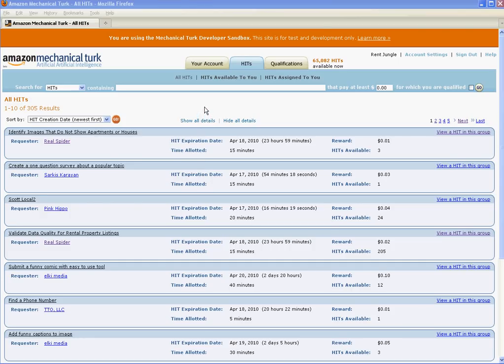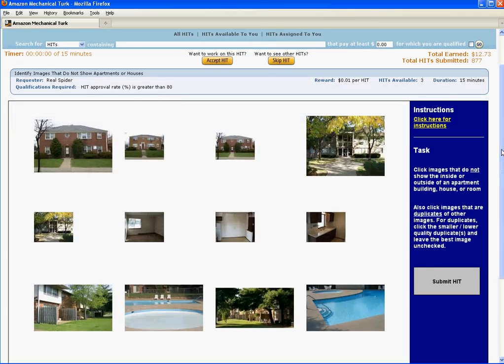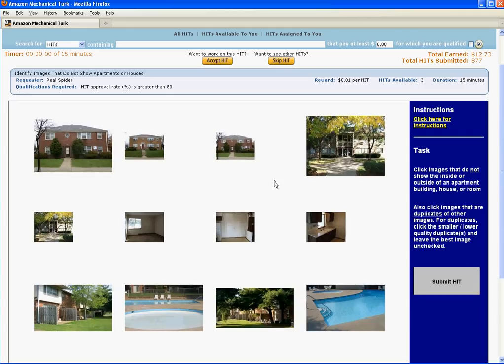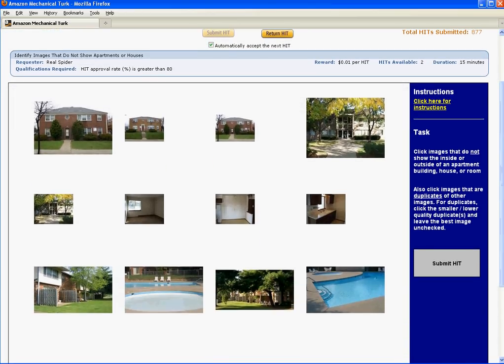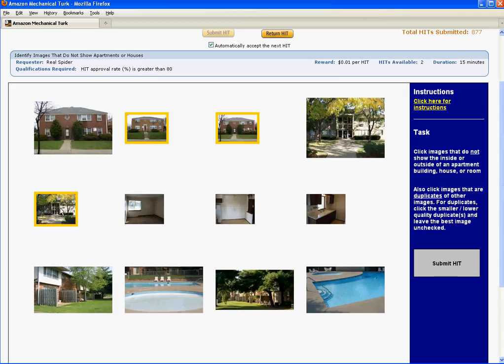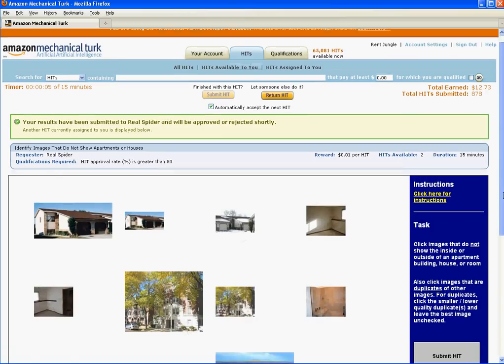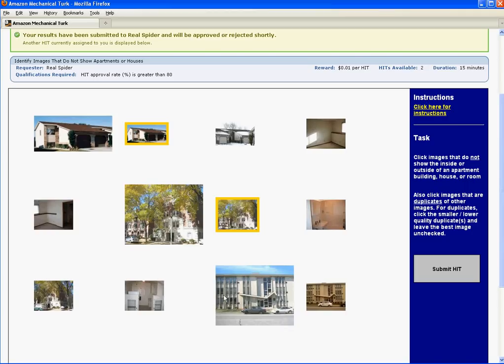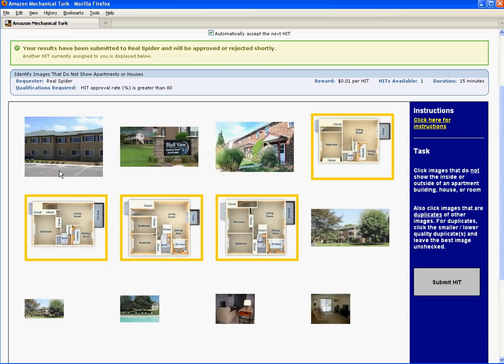Image Validation Demo